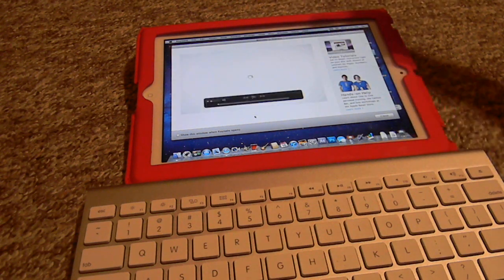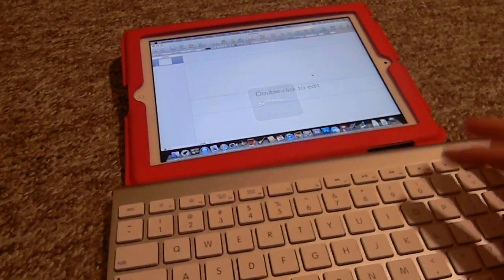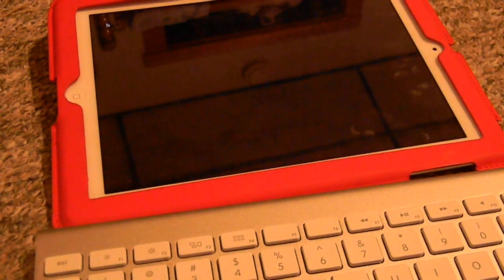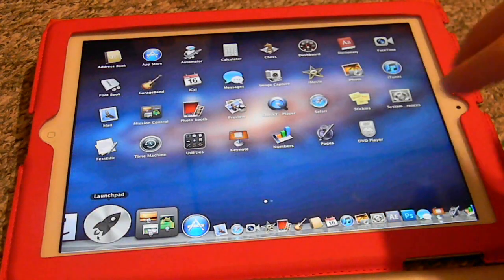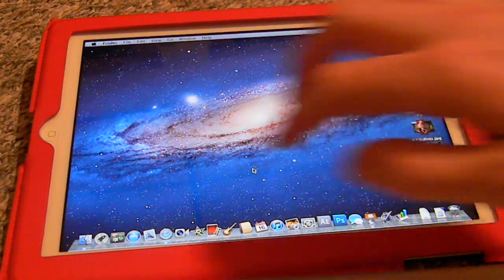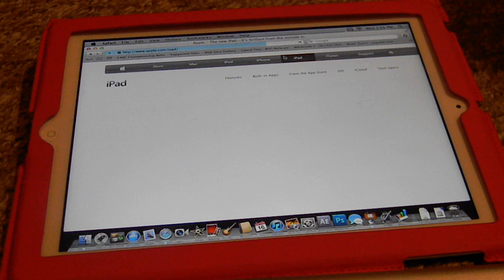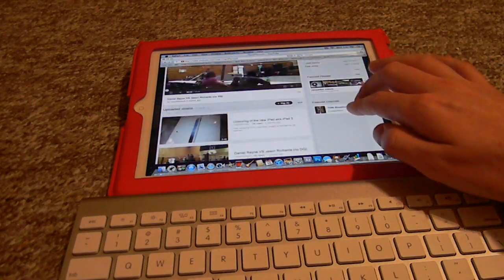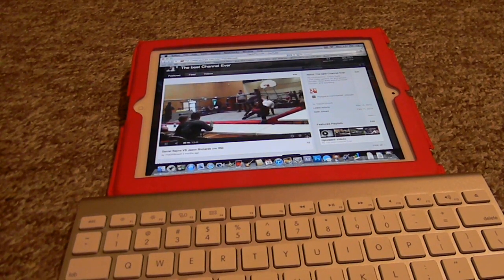Mac Os X Lion on the New iPad 3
running osx lion on the new iPad in 1024 by 768 screen res a little buggy no support for games but everything else is quite smooth